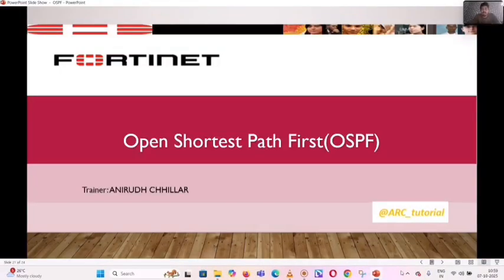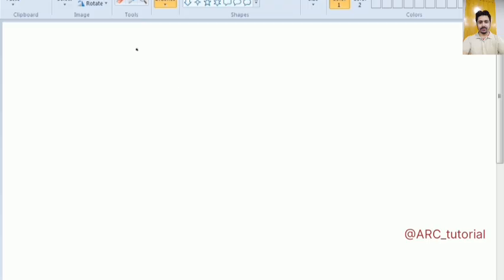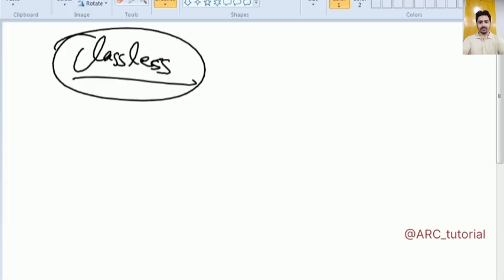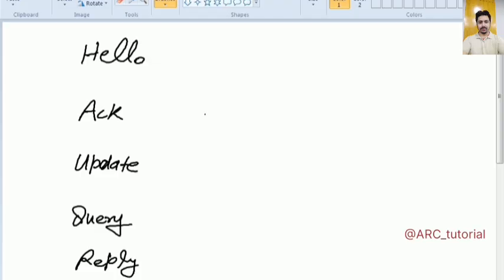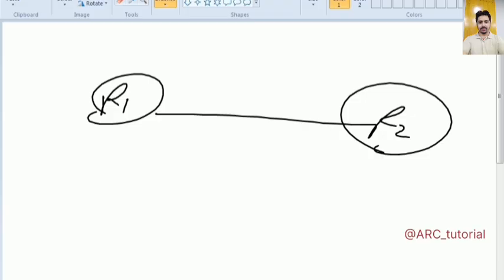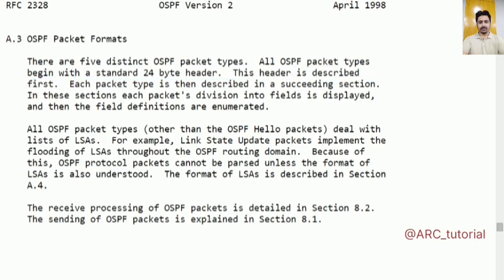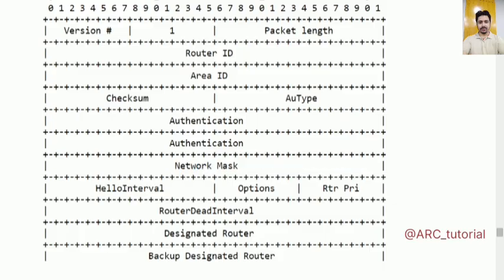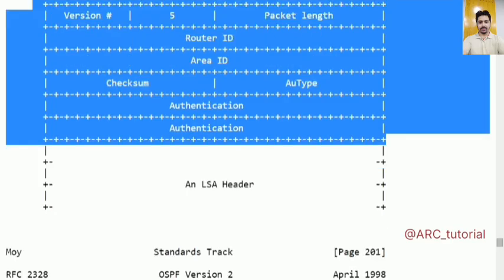1. OSPF Day 1(Part1) by Anirudh Chhillar @ARC_tutorial